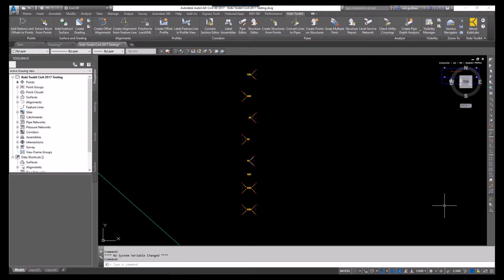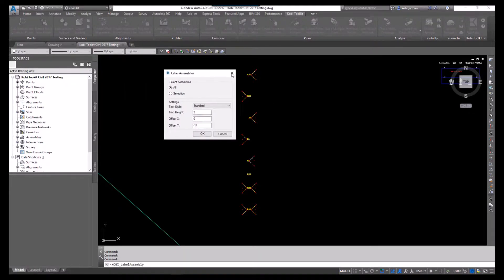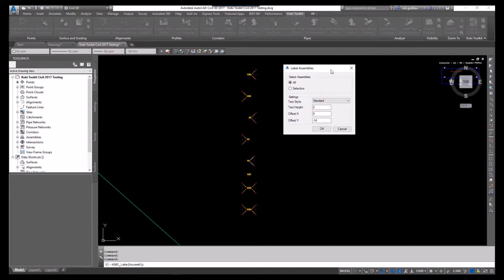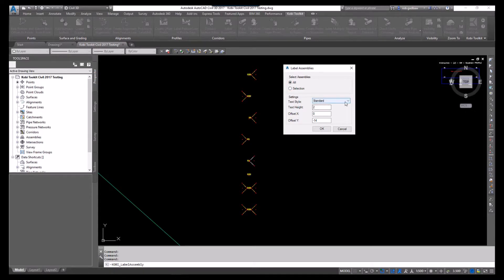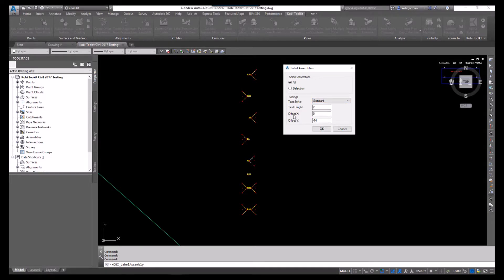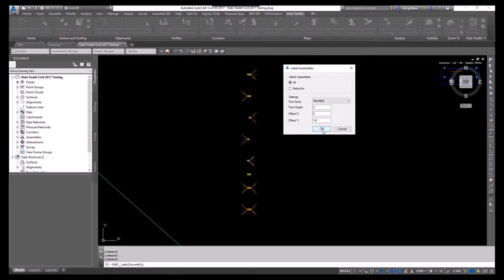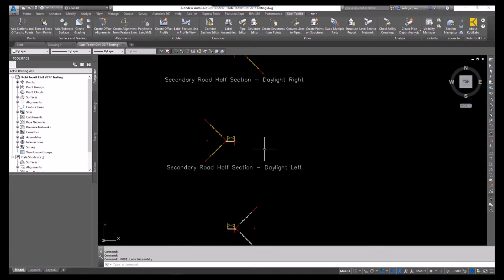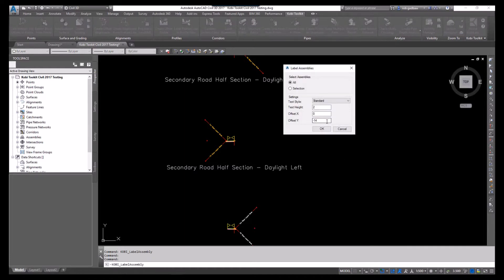Civil 3D Label Assemblies - Kobi Toolkit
Civil 3D Label Assemblies tool is included in Kobi Toolkit for Civil 3D.